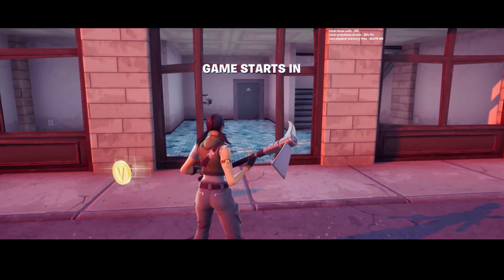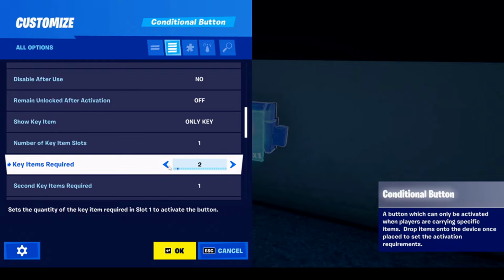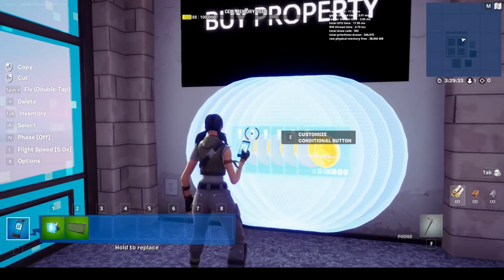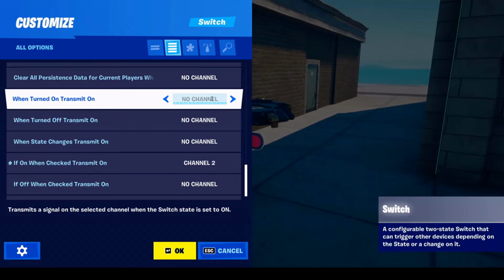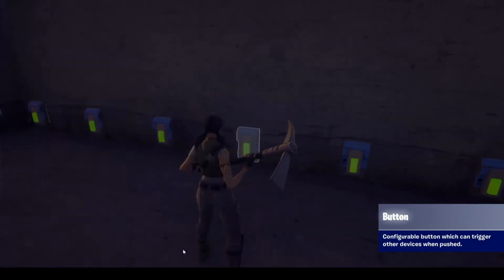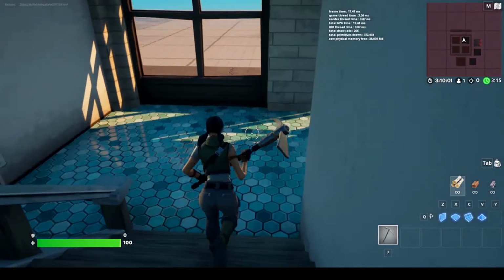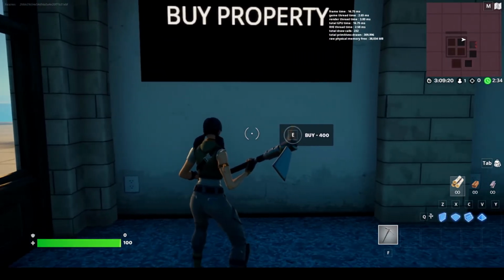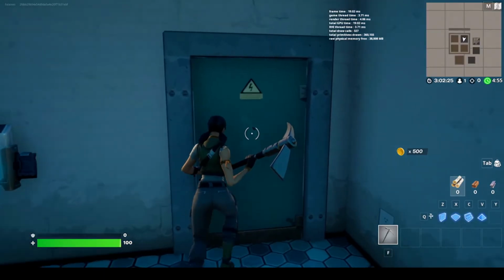I Start Building a Property Trading Game in Fortnite Creative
I start a new project in Fortnite Creative, in which I make a property trading game. In this video I work on very basic property buying and selling mechanics. I'm planning to continue working on this project in other YouTube videos.